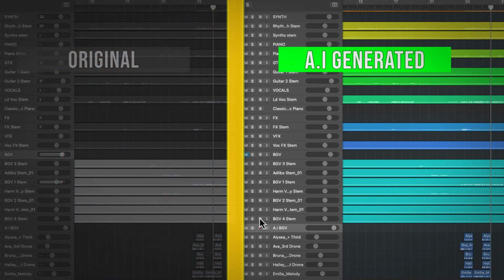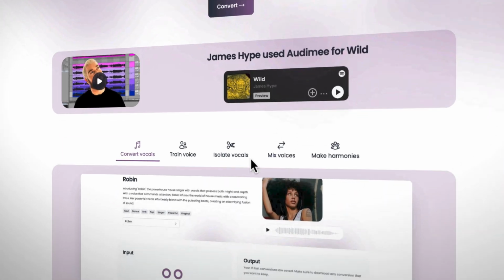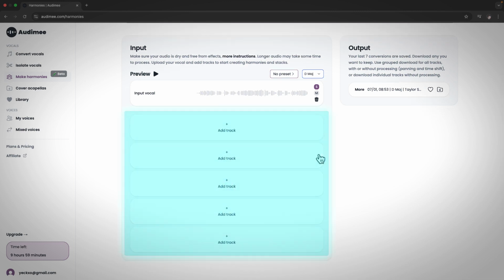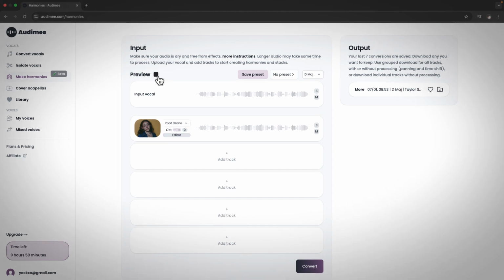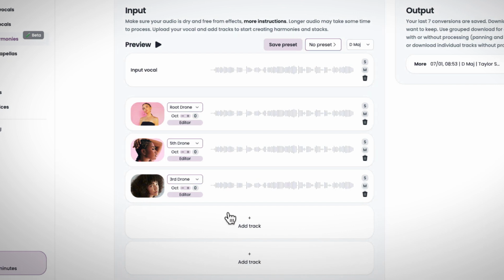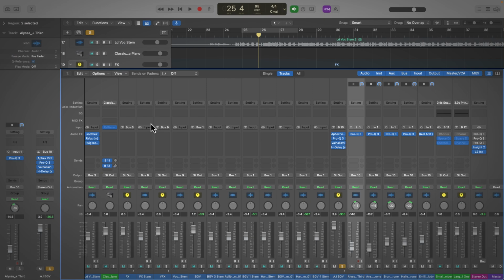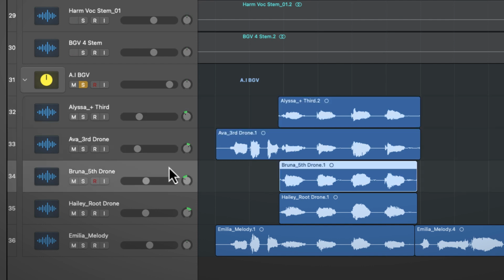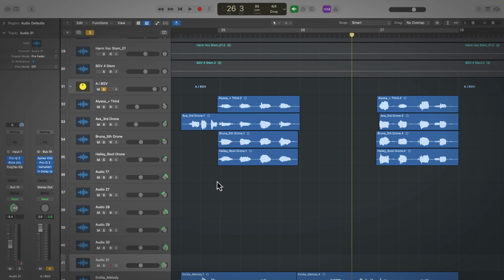How to Create the Perfect Vocal Stack from a Single Vocal | Using A.I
How to Create Vocal Harmonies with AI | Audimee Harmony Maker Tutorial

Discover how to effortlessly create stunning vocal harmonies using AI! In this video, we’ll explore Audimee.com’s Harmony Maker, a cutting-edge tool that enables you to craft background vocals with just a few clicks.

Whether you’re looking for 5th harmonies, 3rd harmonies, or vocal doubles, this AI-powered service offers a wide selection of high-quality male and female vocalists to enhance your music.

Learn how adding harmonies can elevate your tracks by adding depth and richness to your sound. Watch as I demonstrate how to replicate Taylor Swift's iconic vocal harmonies using the Harmony Maker tool on Audimee.com.